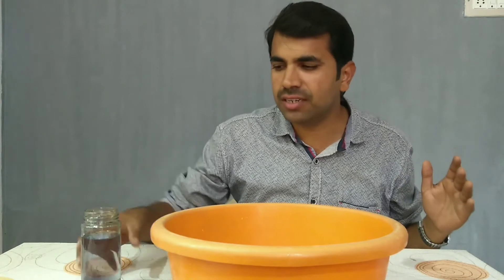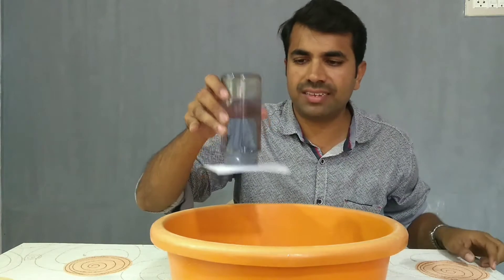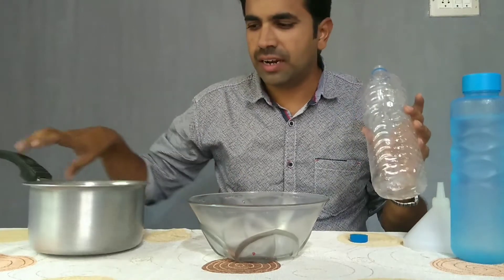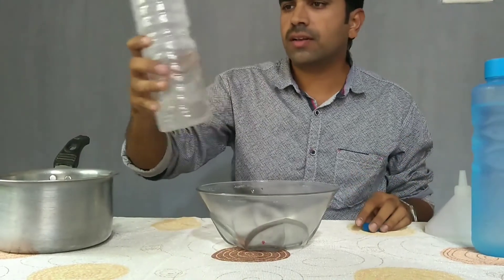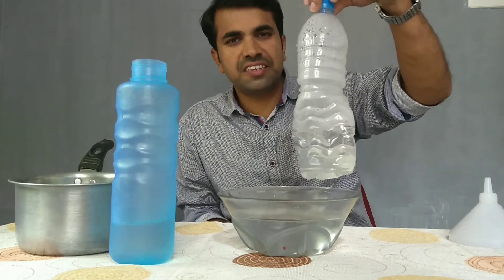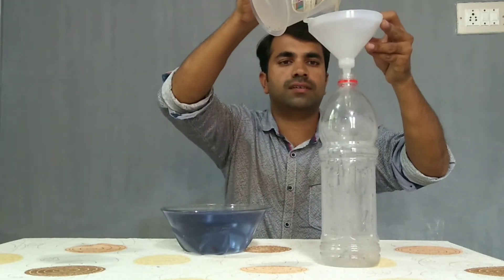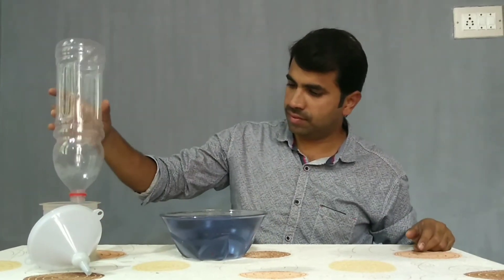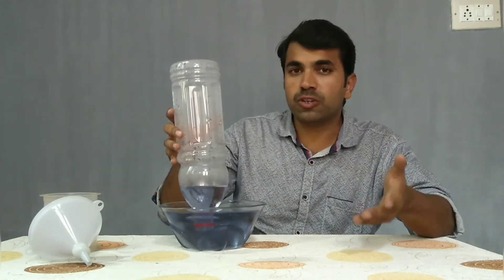Air pressure (science project for schools)// fun science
Air pressure
Air pressure is the weight of air molecules pressing down on the Earth. The air pressure is highest at the sea level.
Experiment-1
Water which doesn't spill out of upside down glass. This is because of the air pushing the card upside which is greater than the gravity (weight of the water) which is pulling the water down..
Experiment -2
Crushing the water bottle.
In this experiment when we pour hot water it heats the  air inside the bottle which expands and becomes lighter and moves out of the bottle  when we close the mouth of the bottle and pour the cold water on it the little bit air inside the bottle cools and contracts creating low pressure, since the bottle is not strong enough to withstand the high pressure  of the surrounding air so it gets crushed.
Experiment 3
Thirsty bottle
When we pour hot water in the bottle it heats the  air inside the bottle which expands and becomes lighter and moves out of the bottle creating low pressure. As the air cools and contracts vacuum is created (low pressure area) when we bring the bottle near the water quickly the atmospheric pressure forces the water into the bottle..